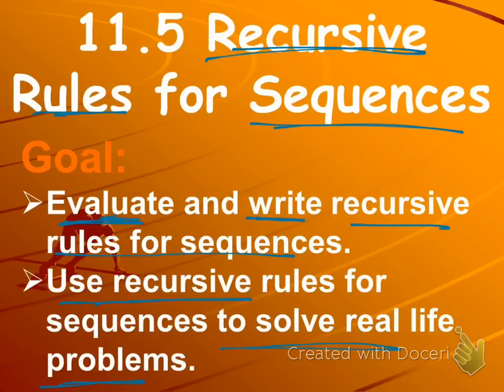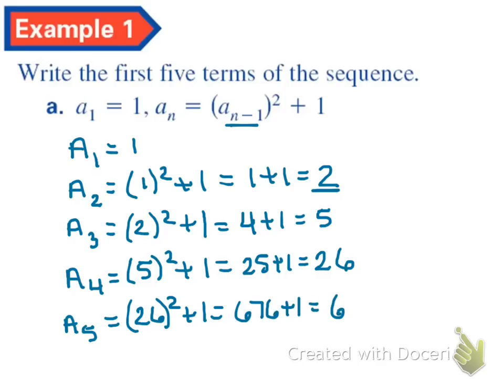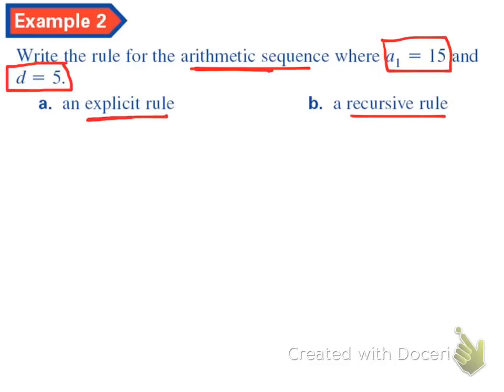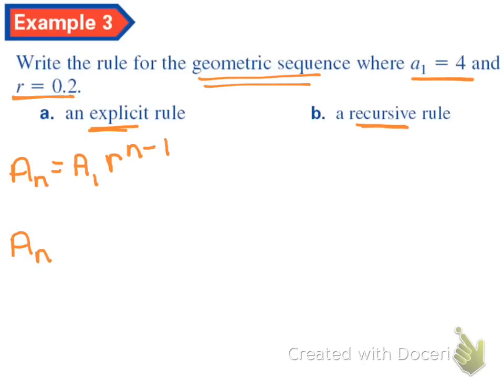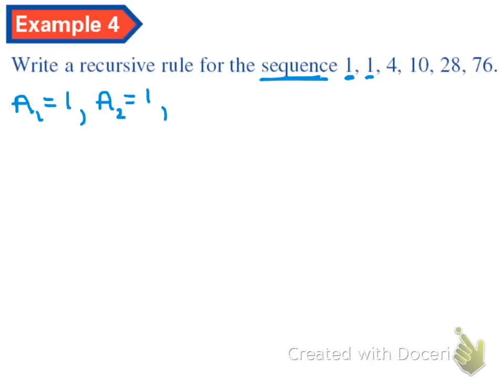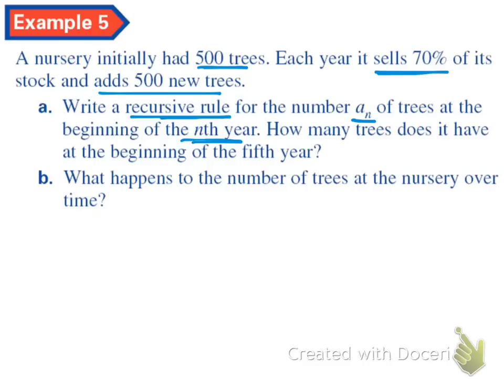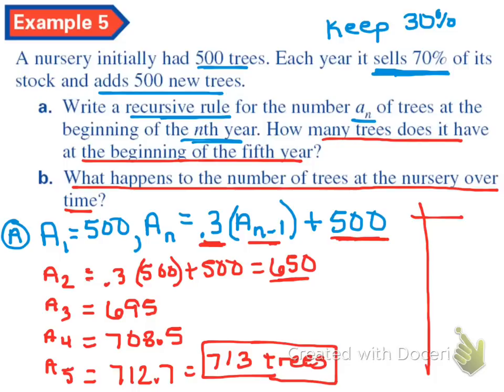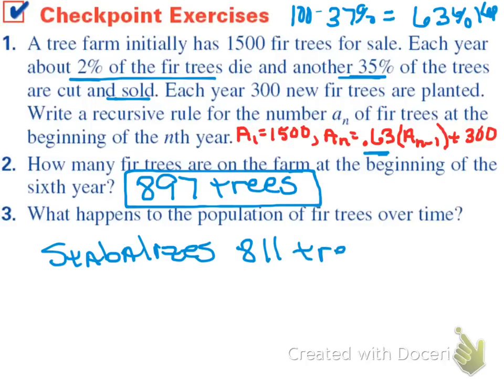Algebra II - 11.5 Recursive Rules for Sequences